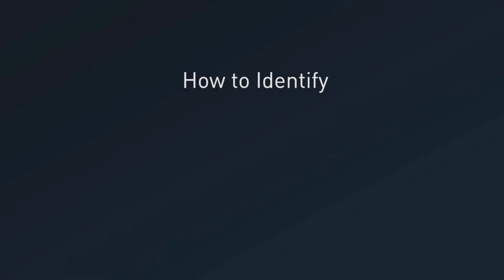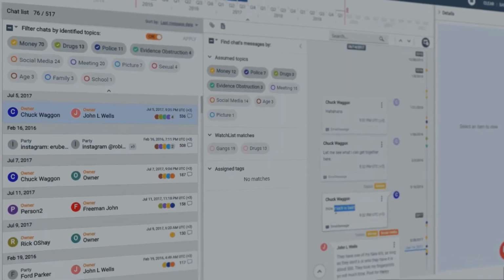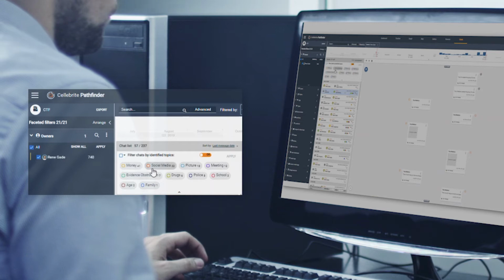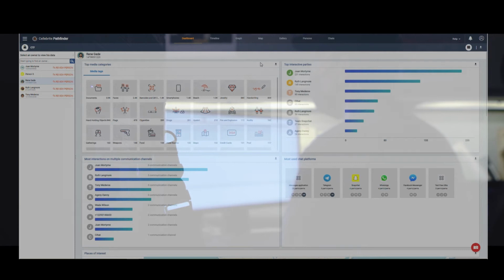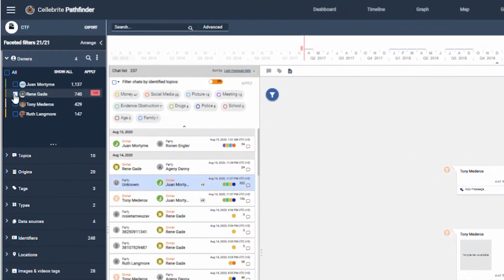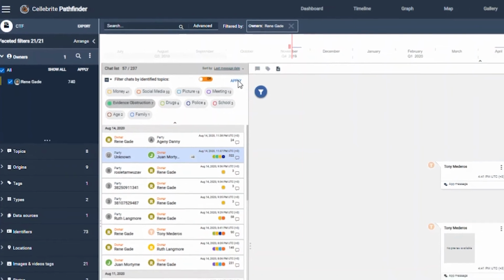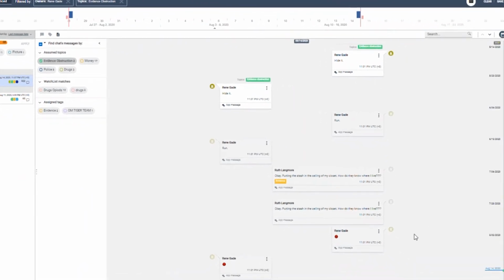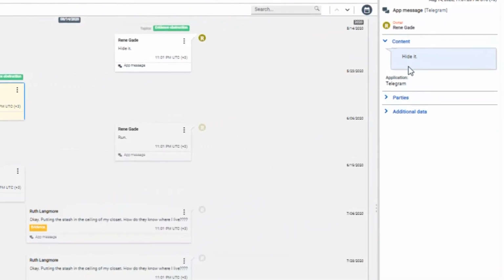How to Identify Signs of “Obstruction of Justice” in Digital Evidence using Cellebrite Pathfinder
In this episode, we demonstrate how you can use Cellebrite Pathfinder to identify signs of “Obstruction of Justice” in digital evidence.
Many criminals try to hide evidence regarding their illegal activities. Hiding and deleting digital evidence is a crime by itself and is referred to as “Obstruction of Justice.”
Cellebrite Pathfinder leverages artificial intelligence to generate investigative leads and highlight valuable evidence. One of the AI-powered algorithms is termed Topic Identification. This simple and fast feature helps you find those sections of a conversation that indicate when a suspect is trying to obstruct justice.